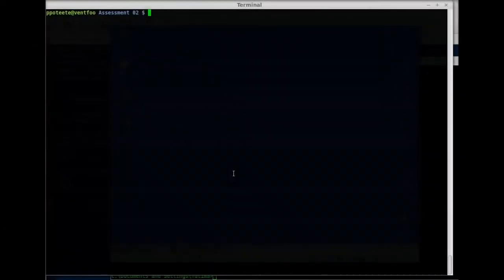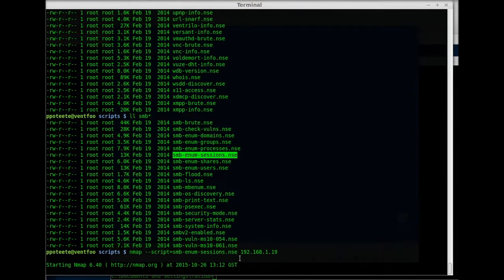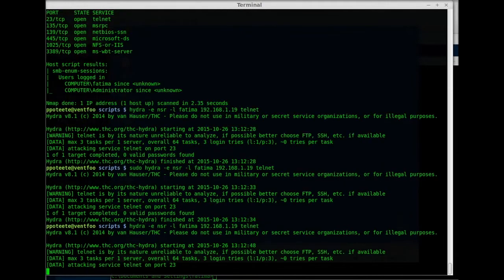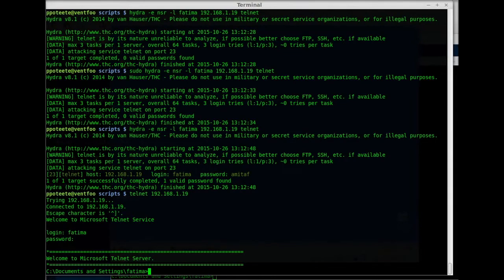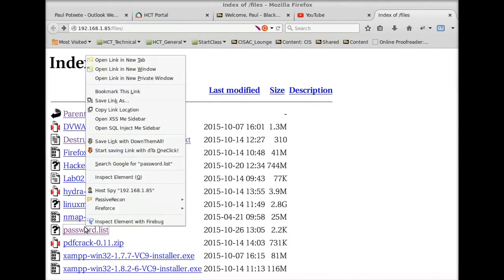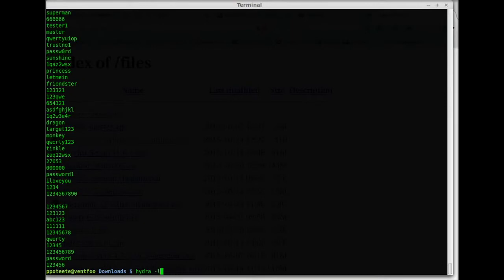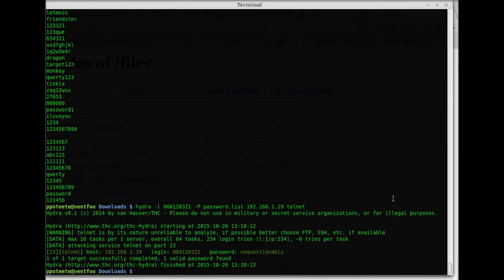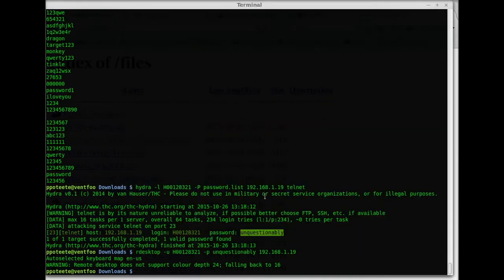Kali Scanning and Gaining Access 02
Introduction to Hacking

This video will take you through some of the basics of scanning, enumerating, and gaining access to a remote system.